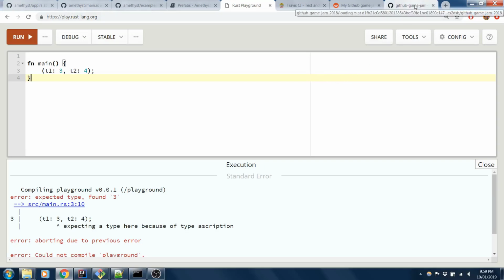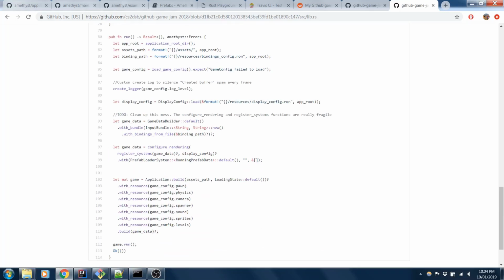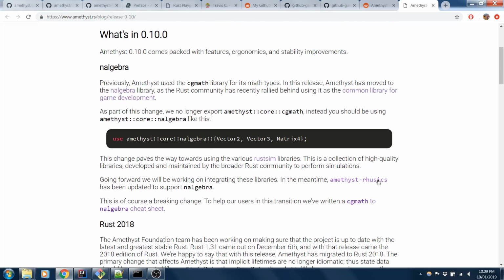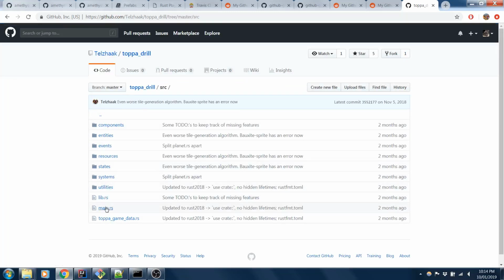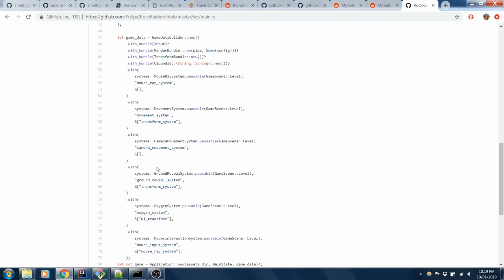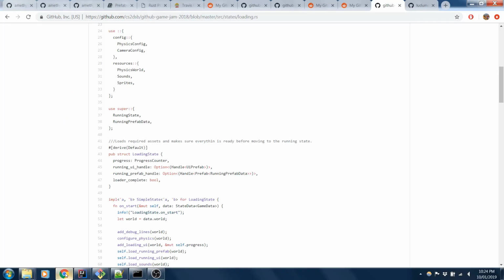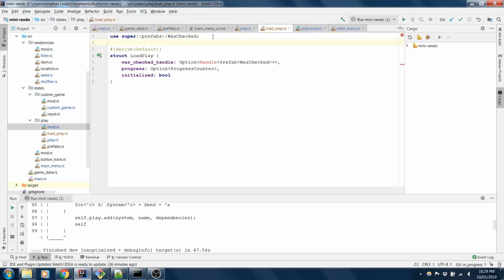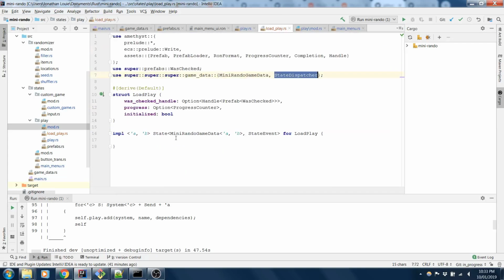Mini-rando Log #44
Topics covered:
- using PrefabLoaderSystems with multiple prefab types
- continuing to build out the LoadPlay state